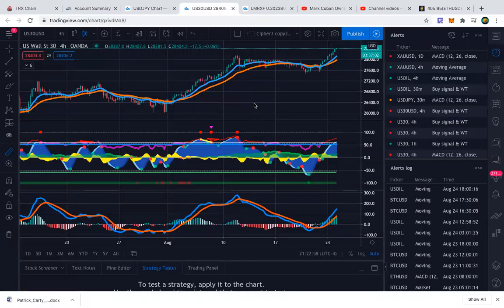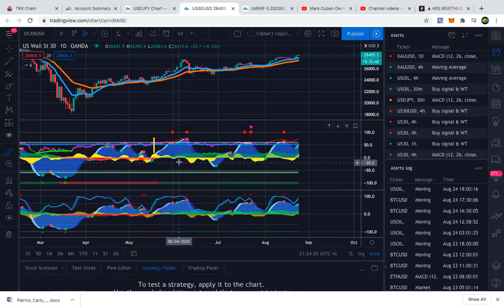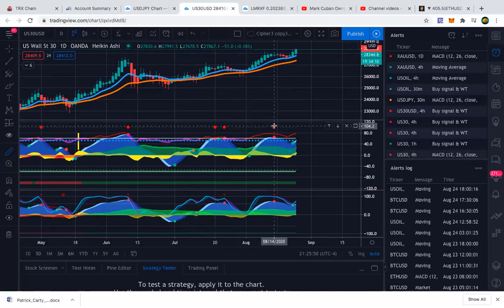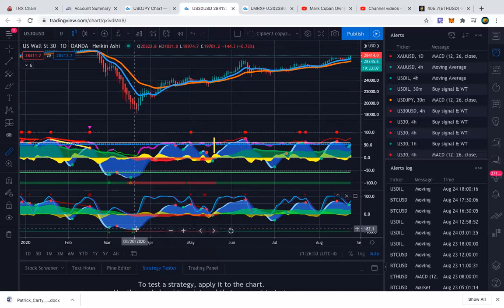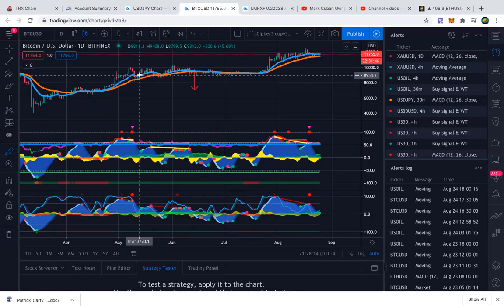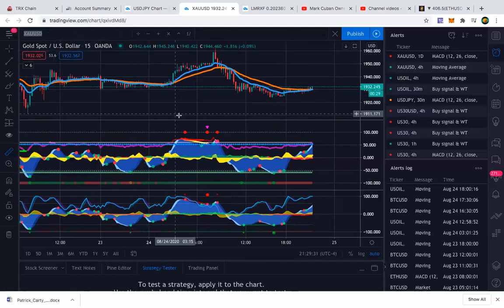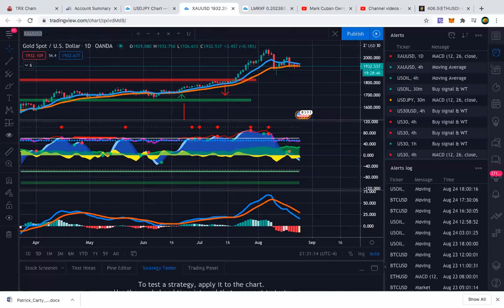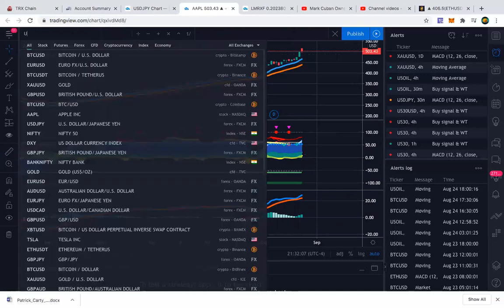Wave Trend Oscillators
Wave trend oscillator vs Market Cipher